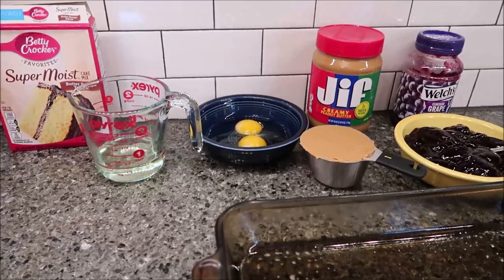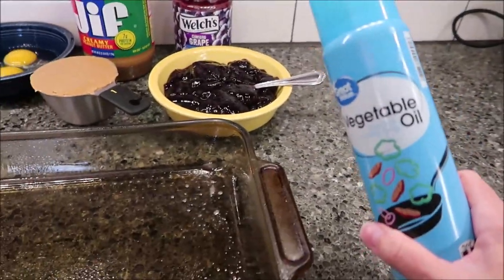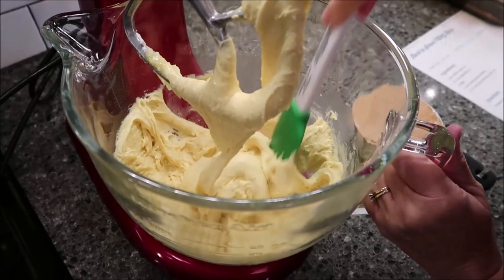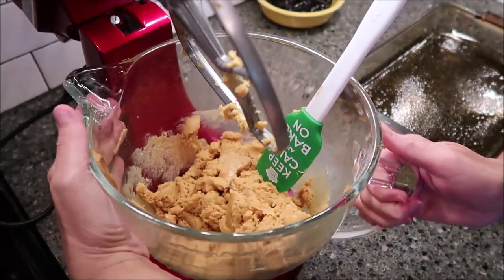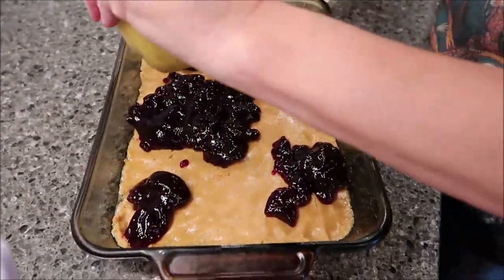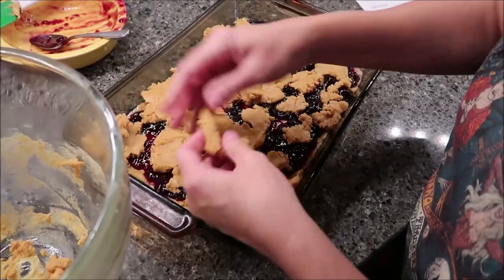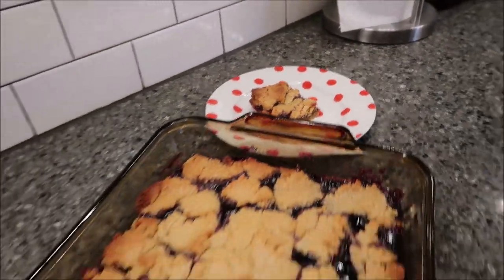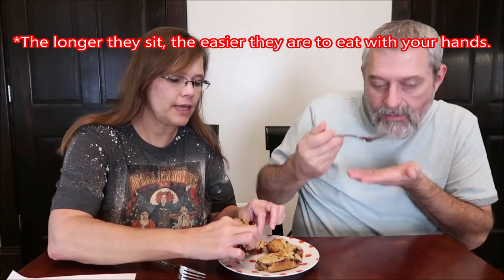Making Paula Deen’s PB&J Bars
In this video, I am making Paula Deen’s PB&J Bars.